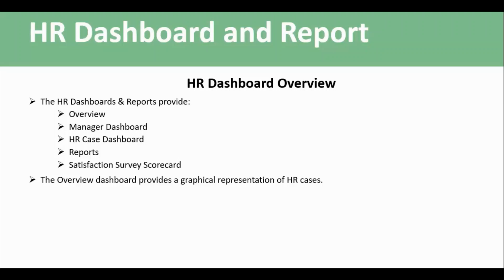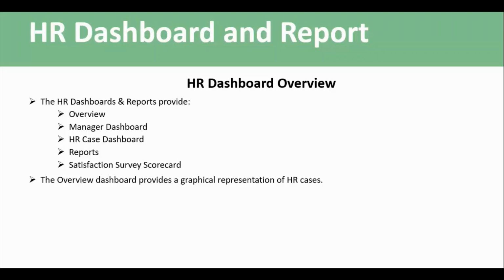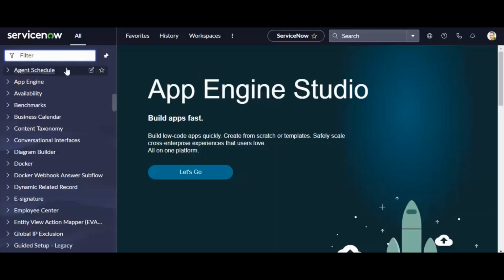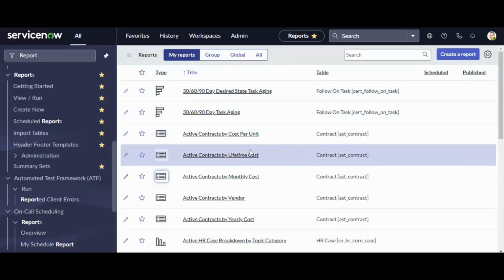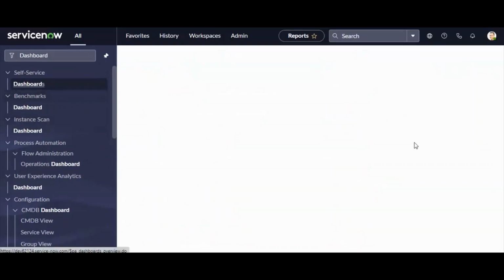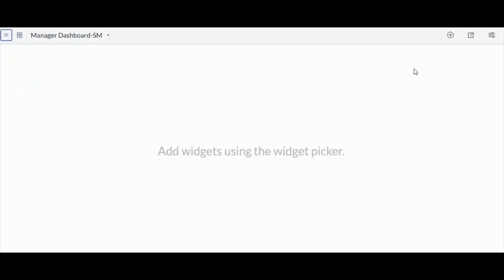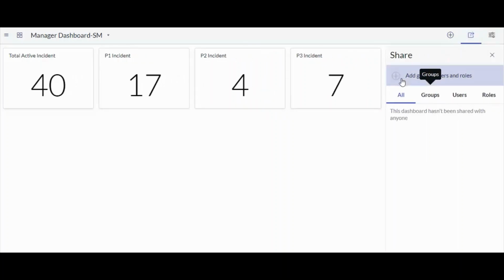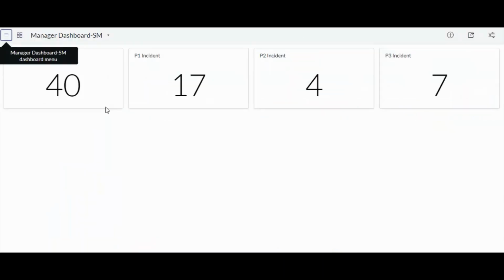ServiceNow HRSD Lecture 6|| Dashboard and Reporting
Triguma Academy at providing you the best & Specialized Training classes and Study Material with high quality facilities at free of cost on ServiceNow All Modules along with all Competitive exam materials without any compromise on quality. What can you expect from us? A dedicated learning platform with 24*7 support, best in class training materials to help you learn advanced techniques and practical knowledge on ServiceNow Modules.

We Offered Below ServiceNow Training -
1. ITSM
2. CSM
3. HRSD
4. GRC
5. ITOM
6- ITBM
7- FSM
8. Telecommunication

Key Features:
➡️Flexible Timings
➡️Hands On Experience
➡️24/7 Support
➡️Flexible Payments

» Discover more insider knowledge: Triguma Academy